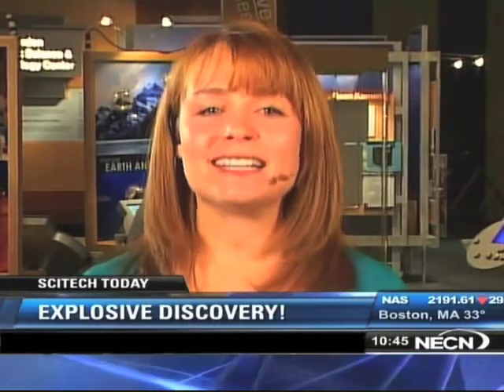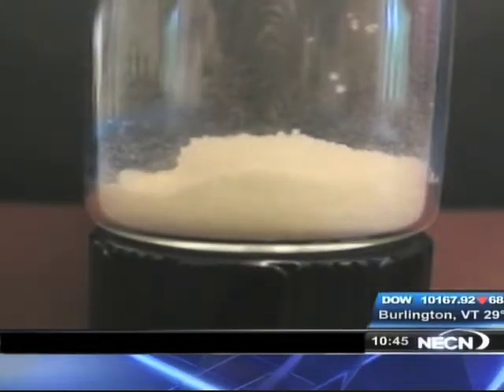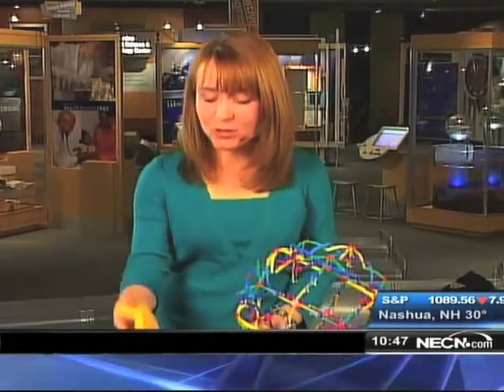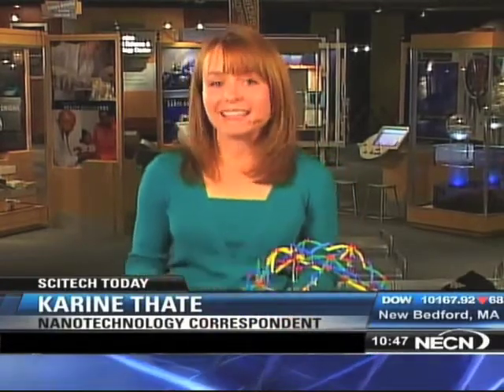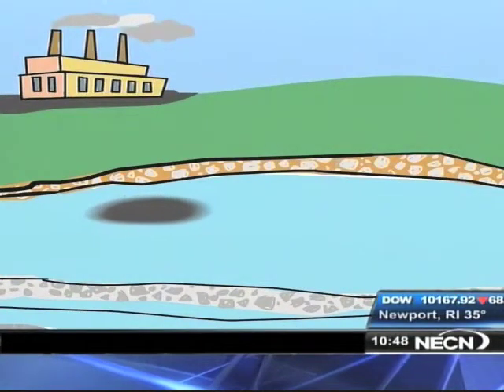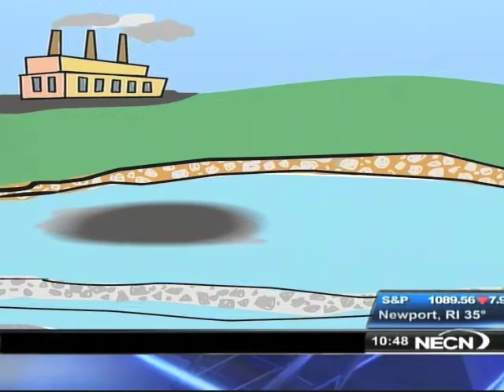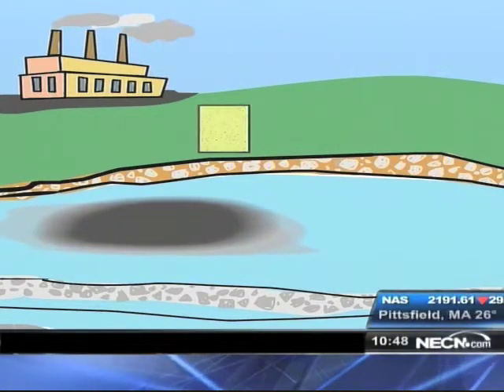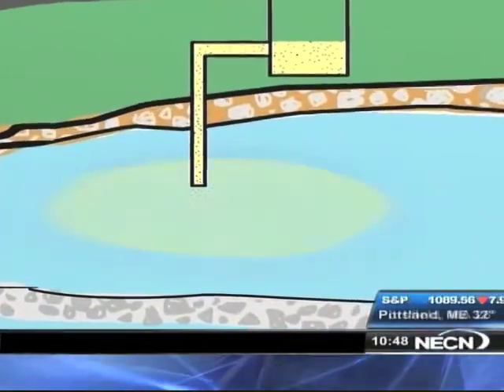Sci-Tech Today: Super-absorbent Nanoglass Cleans Pollutants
Some of the best scientific discoveries happen accidentally, and that's exactly what happened at Ohio's College of Wooster, where a project devoted to using nano-engineered glass powder to detect explosives instead led to the realization that the material could absorb pollutants from water. Watch this videocast to find out more about Obsorb, which swells up to many times its volume as it absorbs contaminants.